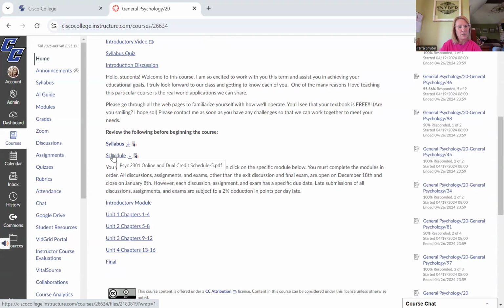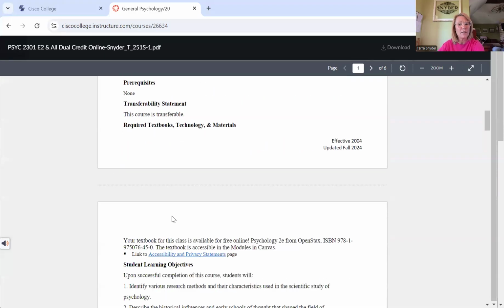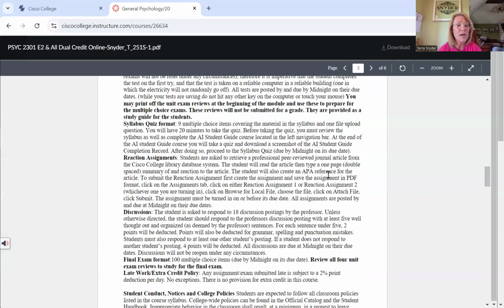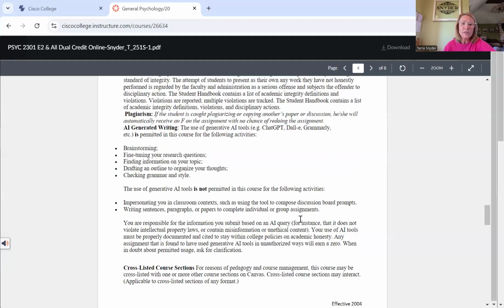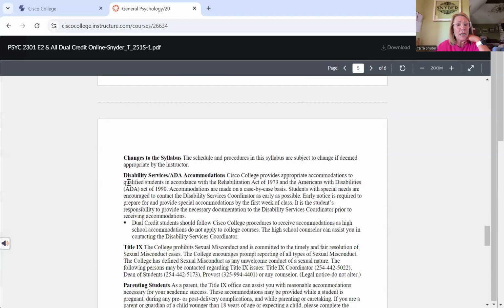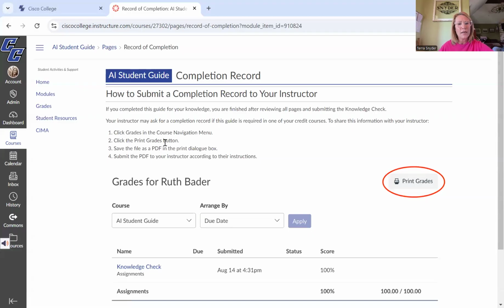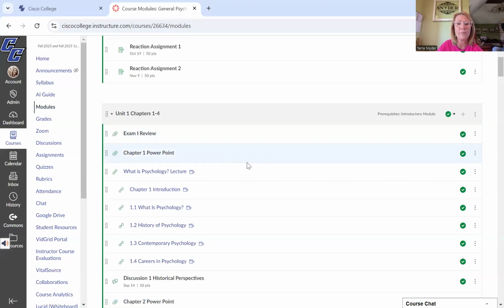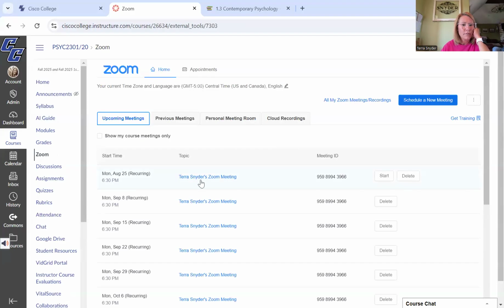Fall 2025 Online Syllabus & Introduction Video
In this video, I go over the syllabus and course navigation for General Psychology-Fall 2025.